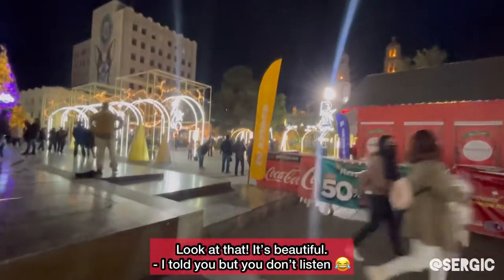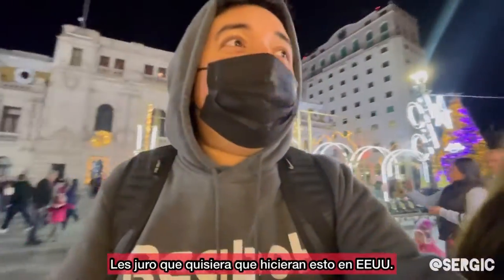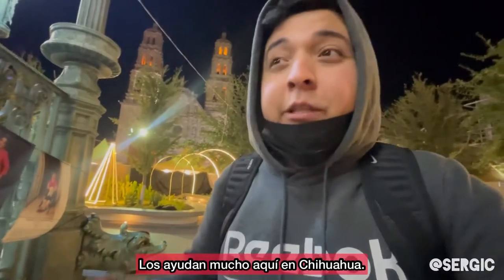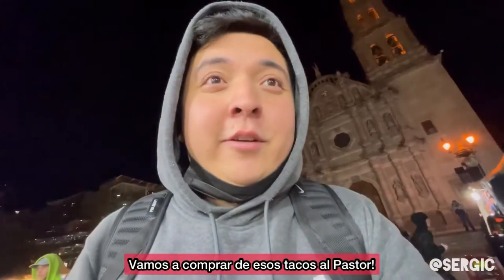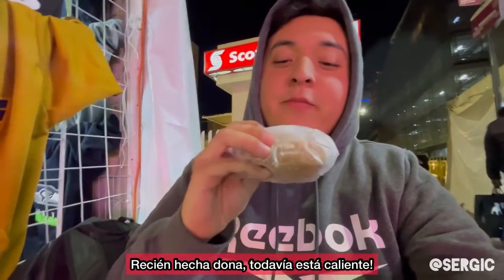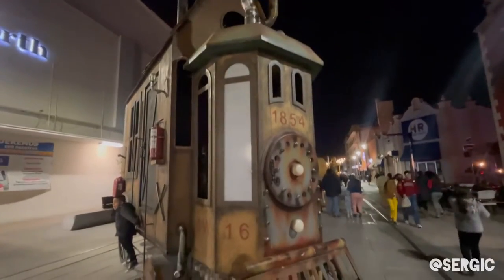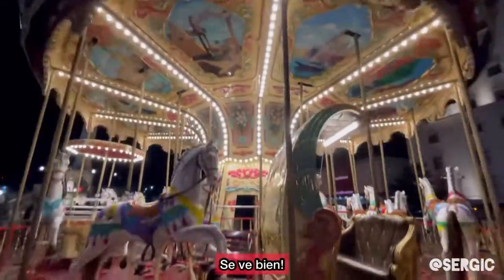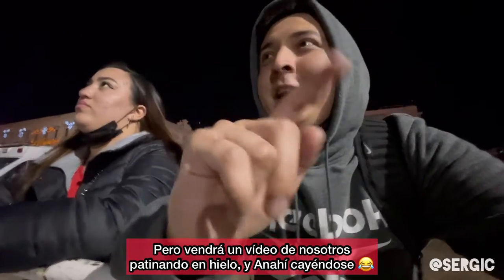Exploring Downtown Chihuahua Mexico During Christmas Season 🇲🇽☃️🎄2022 (it’s beautiful!)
What’s up guys! In todays video I show y’all how they decorate for Christmas season in Mexico! We had a fun time filming this video, I hope y’all enjoy!

Follow Anahi (my gf) on TikTok: @anahiespinosa2309

Sign up for Current with my code and we'll both earn $50 when you join Current and receive a qualifying $200+ Direct Deposit. It’s free!